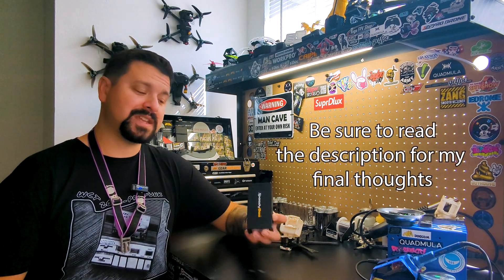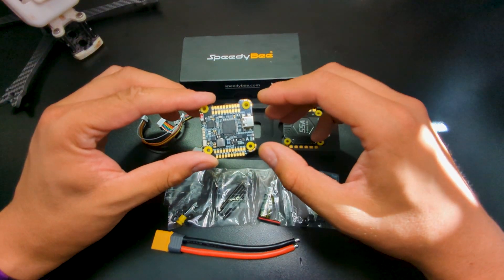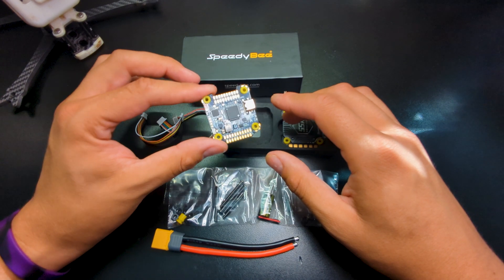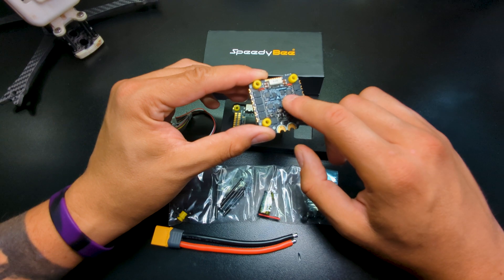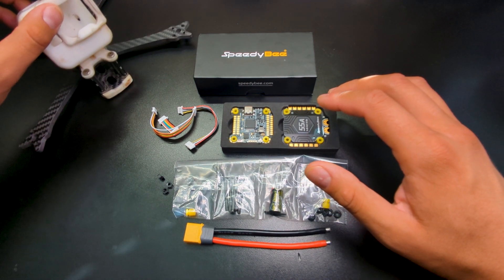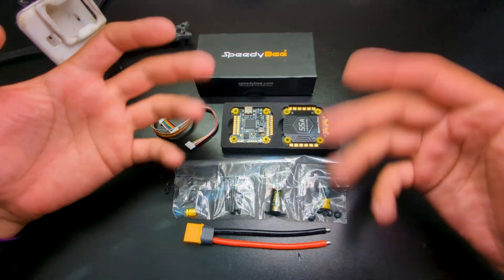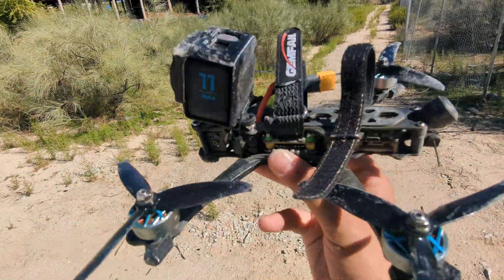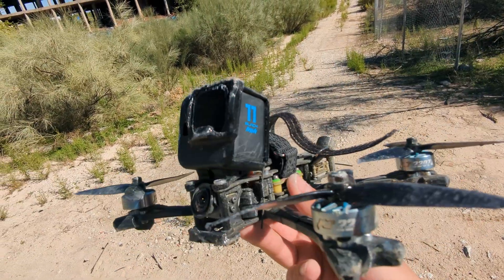$69 is Absolutely Worth it! New SpeedyBee F405 V4 Stack ! // MurdersFPV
I have tried to break this stack and it has taken all of my abuse over the last week and some change. I've flown it in my local park and got stuck and trees. I flew it at this bando and turtle moded the crap out of it. It's pretty damn reliable. Now it doesn't fly as well as my normal F722, MPU6000, BLHeli32 setup but it's really close and for the price I would have to highly recommend you check it out if you're on a budget. I could not get the micro SD working reliably to take good Blackbox logs so I just used my normal Quadmula Siren F5 tune and just tweaked it based on feel from there. The main differences are 4k PID loop and DSHOT300.

- T-Motor
- Quadmula
- Gemfan

Betaflight 4.4
Quadmula Siren F5 Split Freestyle Frame
SpeedyBee F405 V4 + 55A ESC Stack
T-Motor Pacer V3 P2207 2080KV Motors
Gemfan 4937-3 Props
TBS Tracer Nano RX
Radiomaster TX16S Max AG01 Gimbals
Caddx Vista Air Unit
DJI Goggles 2
Dogcom 1380mah 150c 6s MCK Edition Lipos

Filmed on a GoPro Hero 11 Mini (no stabilization)